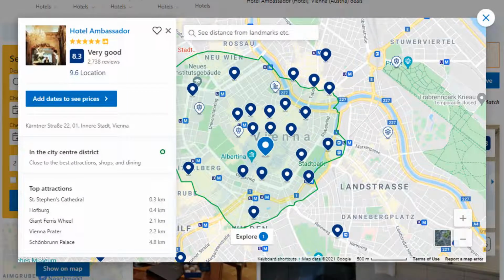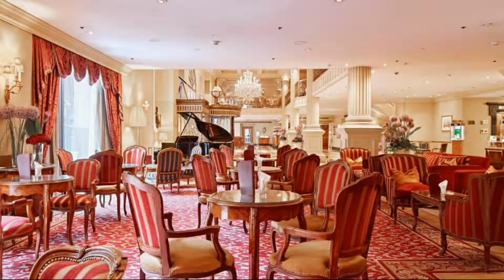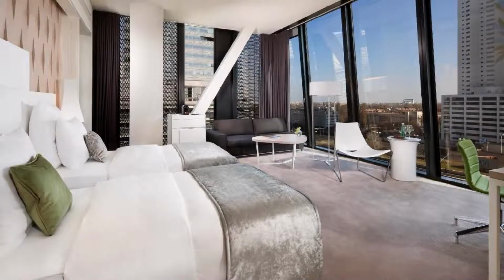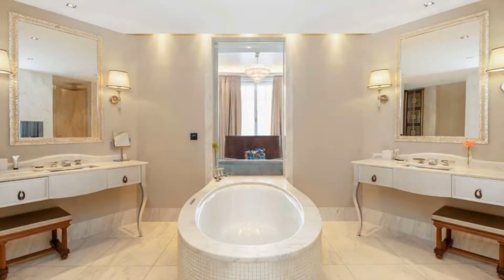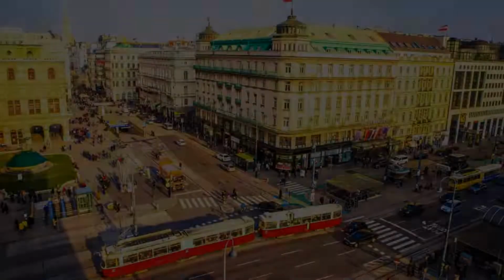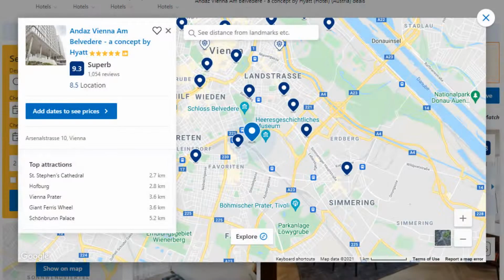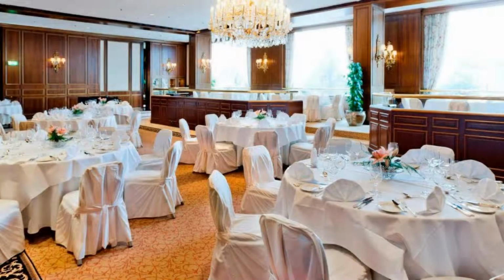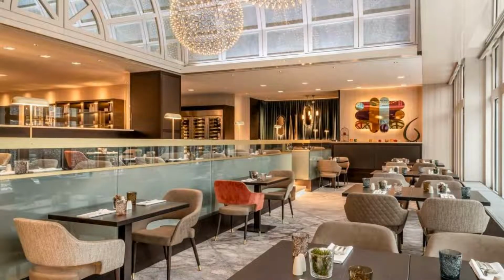Top 10 Recommended Hotels In Wien | Top 10 Best 5 Star Hotels In Wien | Luxury Hotels In Wien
3) Andaz Vienna Am Belvedere - a concept by Hyatt, Vienna

5) Hotel Bristol, a Luxury Collection Hotel, Vienna, Vienna

Queries Solved:
1) Top 10 Recommended Hotels In Wien
2) Top 10 Hotels In Wien
3) Top Ten Hotels In Wien
4) Top 10 Romantic Hotels In Wien
5) 10 Best Hotels For Couples In Wien
6) Hotels In Wien
7) Best Hotels In Wien
8) Top 10 5 Star Hotels In Wien
9) Best 5 Star Hotels In Wien
10) 5 Star Hotels In Wien
11) Top 10 Luxury Hotels In Wien
12) Luxury Hotel In Wien
13) Luxury Hotels In Wien
14) Luxury Stay In Wien

Track Title: Fiesta de la Vida
Artist: Aaron Kenny